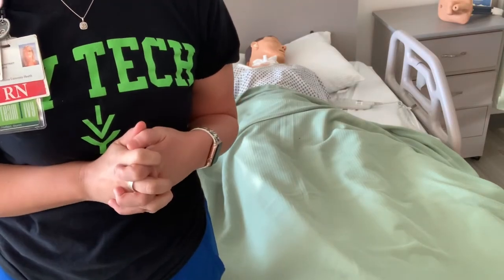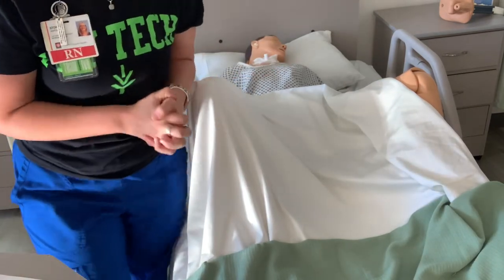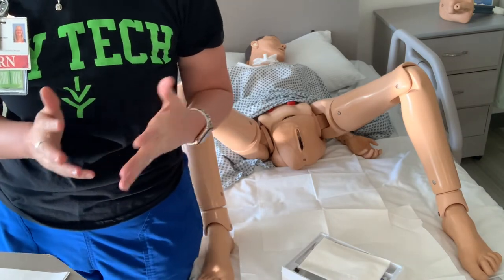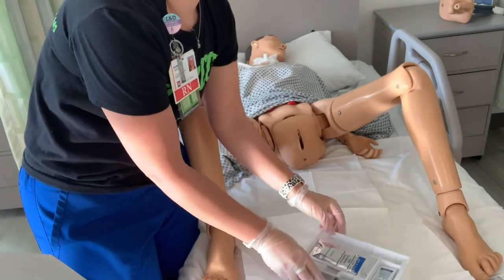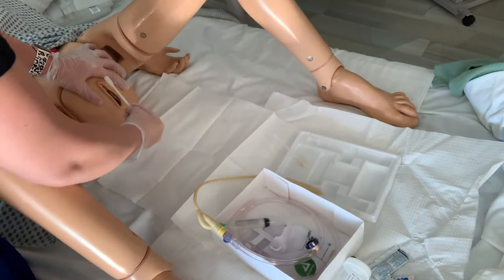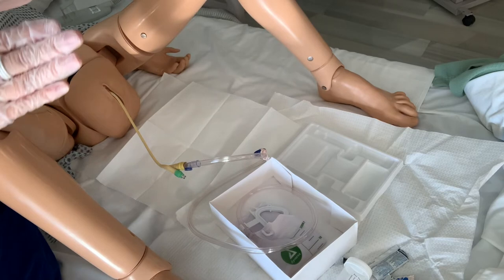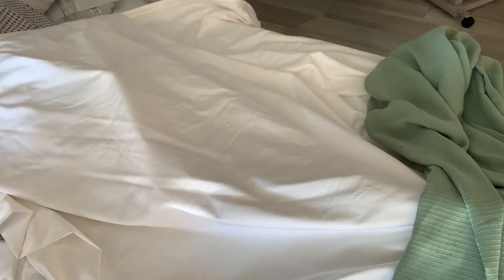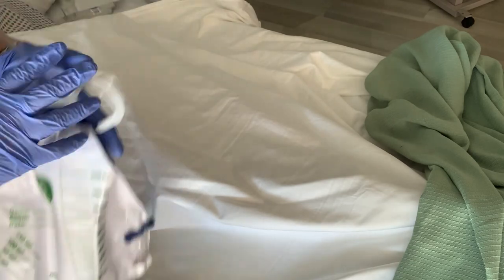Foley Insertion & Removal